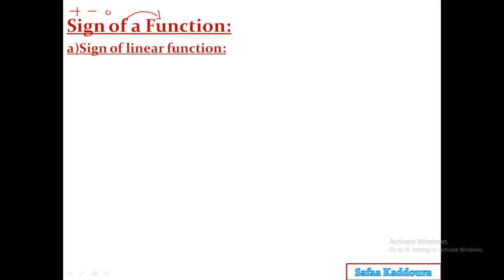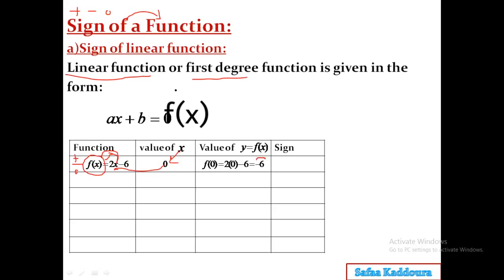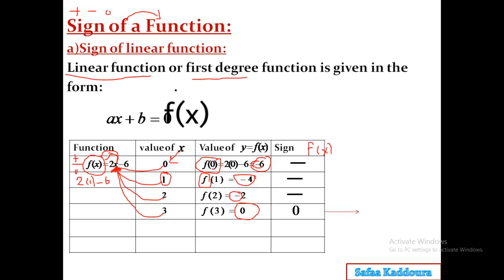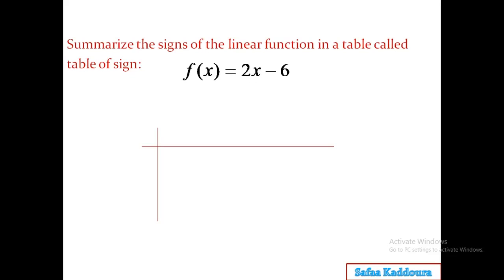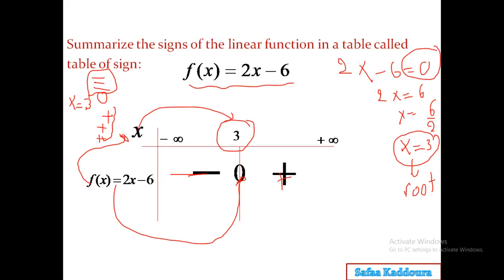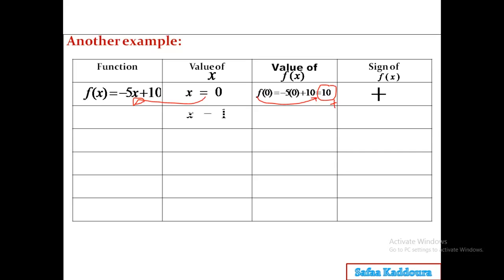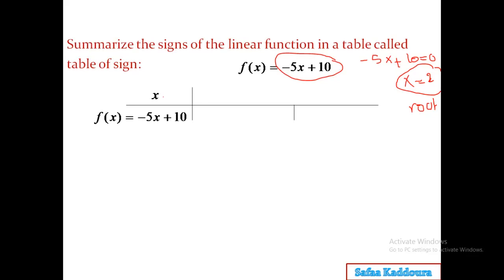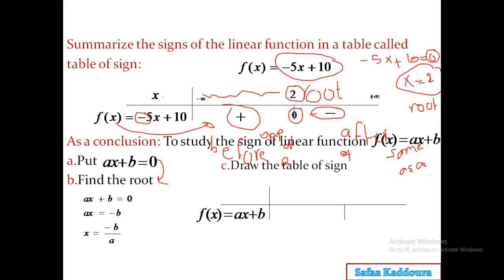Quadratic function part 2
Grade 2h